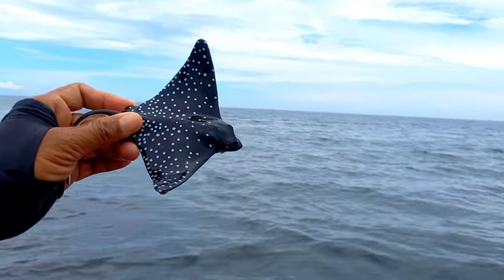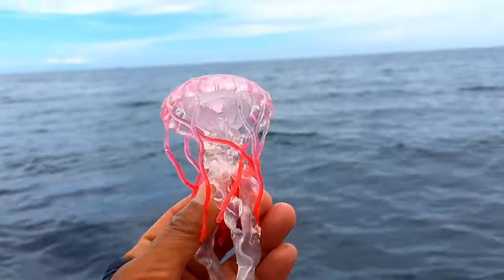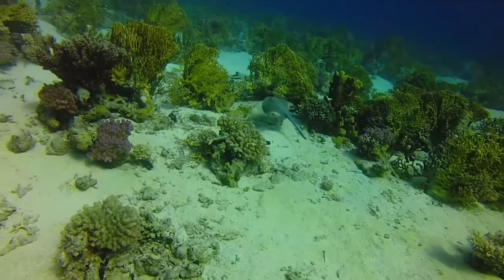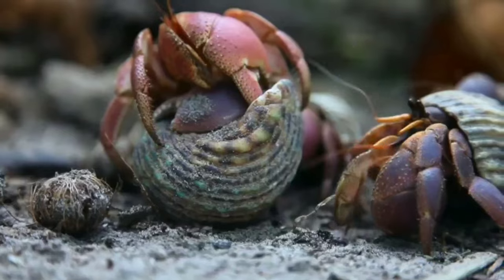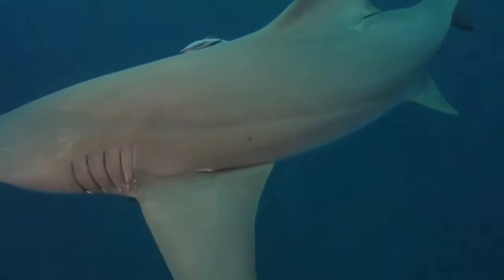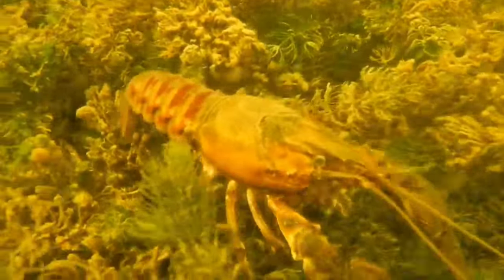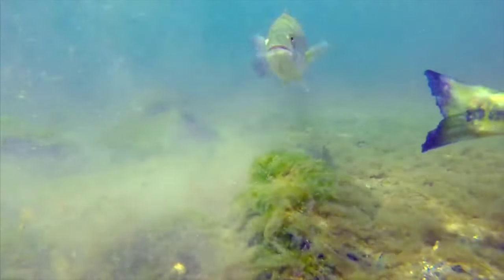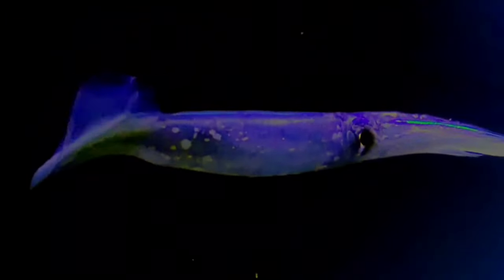SEA ANIMAL SHARK,STINGRAY,STARFISH,SPOTTES EAGLE RAY OCTOPUS,LARGEMOT BAS,DUGONG,MANTARAY,DOLPHIN 88